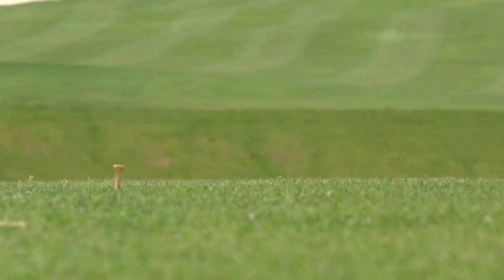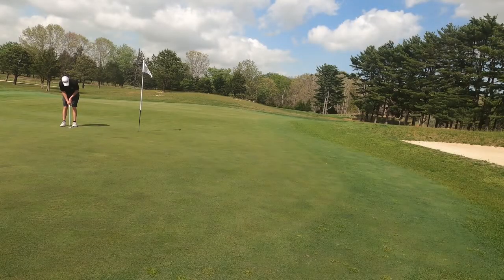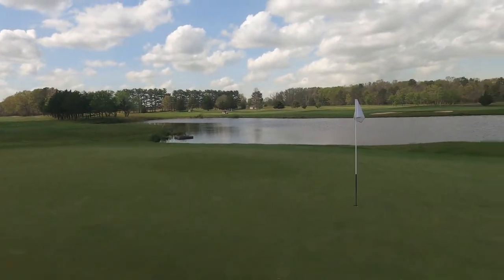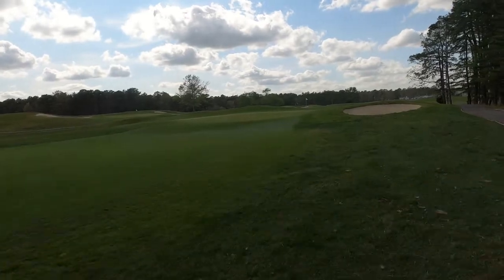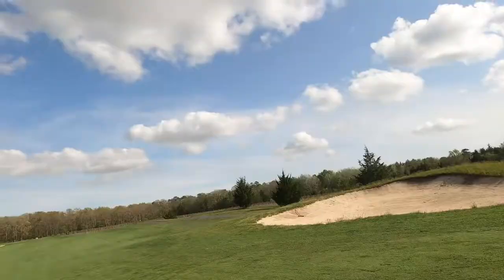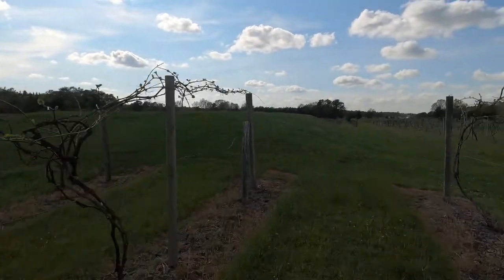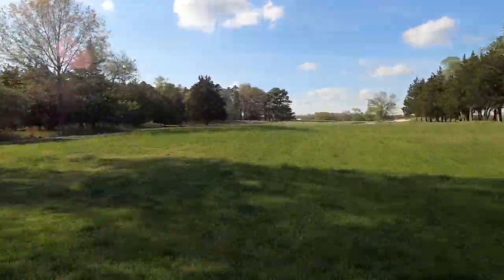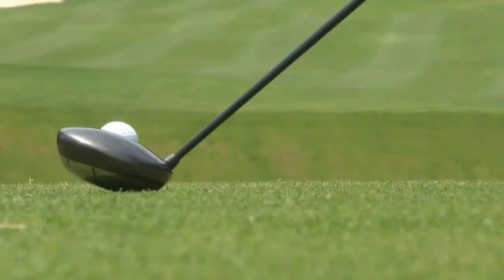Vineyard National at Renault - South Jersey Golf #44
The video "Vineyard National at Renault - South Jersey Golf" on the Twilight Golfer channel is a review of the Vineyard National Golf Course at Renault Winery in New Jersey. The video starts with the golfer arriving at the course and giving an introduction to the history and layout of the course.

The video then showcases the golfer playing a round of golf, providing commentary and analysis on each hole, the challenges they faced, and the overall course conditions. The golfer also shares tips and tricks for playing the course effectively, making the video not only informative but also educational for viewers looking to improve their game.

Throughout the video, viewers get a glimpse of the stunning vineyards surrounding the course, adding to the beauty of the golfing experience. The video also includes drone footage, providing a unique perspective of the entire layout of the course.

After completing the round, the golfer provides a detailed review of the Vineyard National Golf Course at Renault Winery, covering topics such as the course design, layout, course conditions, and amenities. The golfer also rates the course on a scale of 1 to 10, giving it a score of 6.6 out of 10.

The golfer invites viewers to share their own experiences and opinions on the course, making for an engaging and interactive viewing experience.

Overall, "Vineyard National at Renault - South Jersey Golf" provides an insightful review of the course, giving golfers a valuable perspective on what they can expect when playing at Vineyard National Golf Course at Renault Winery.